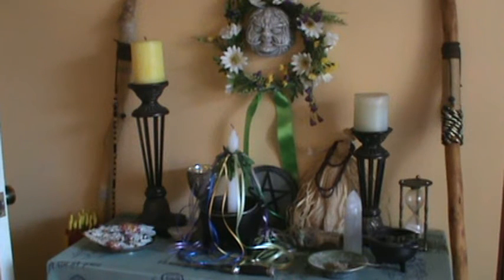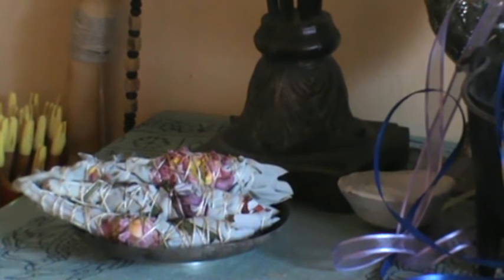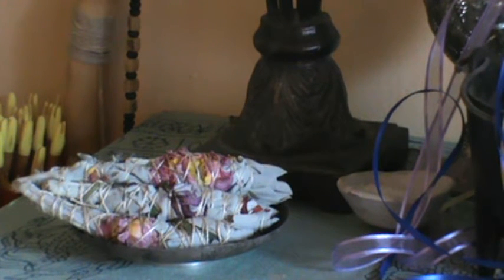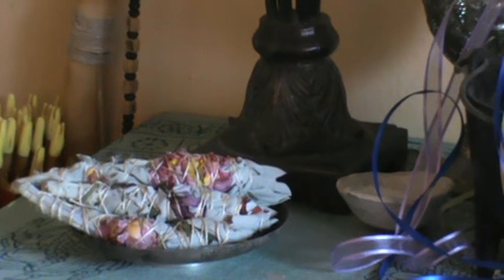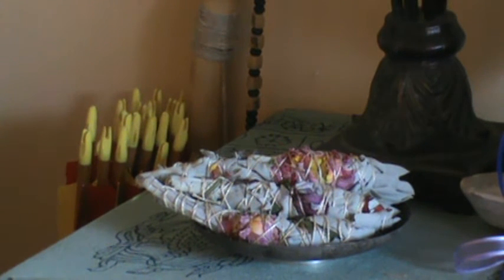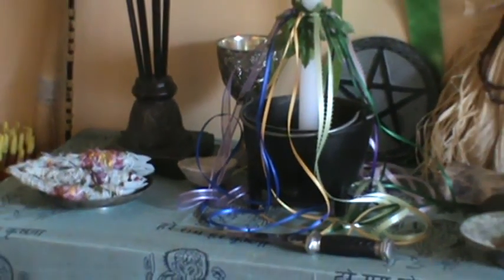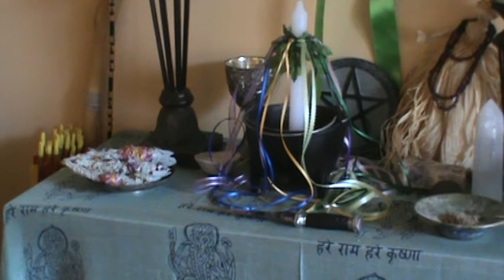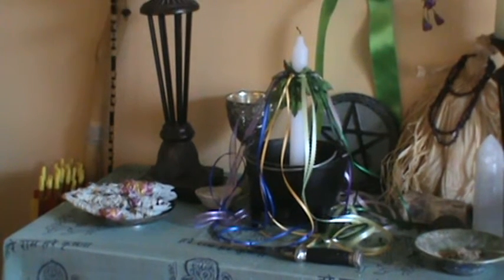Beltane Altar Tour